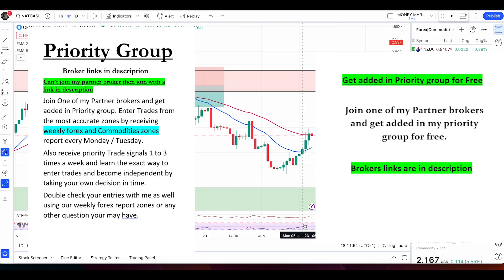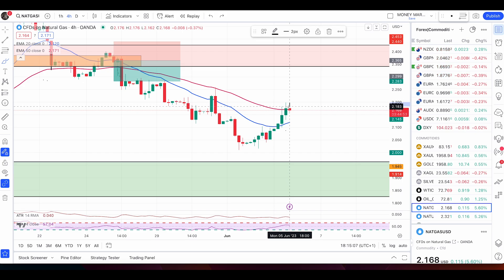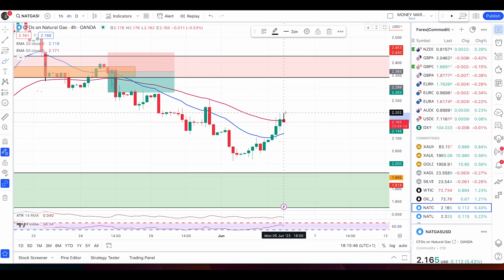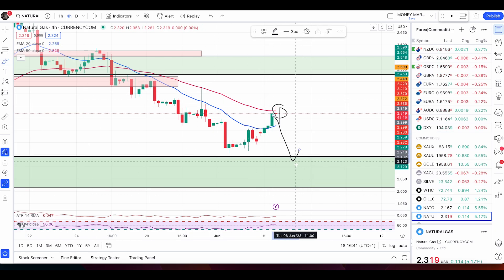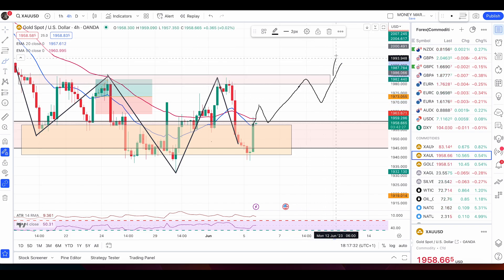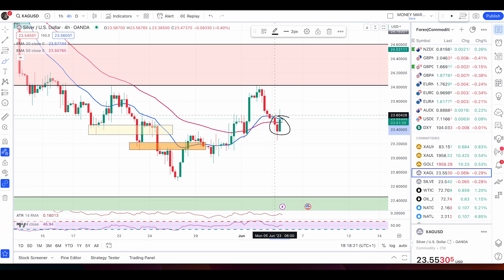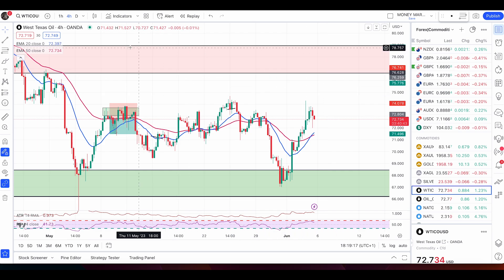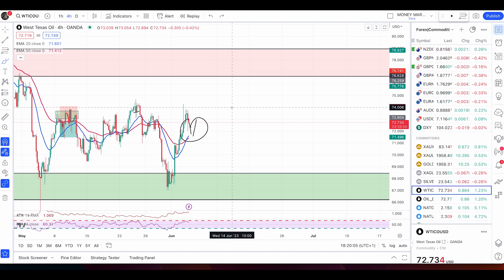Natural Gas Bearish Trend Confirmation ? | Gold | Silver | Crude Oil | Technical Analysis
Lets Check the Commodities Market today ,Natural Gas next move? while other commodities heading to major area